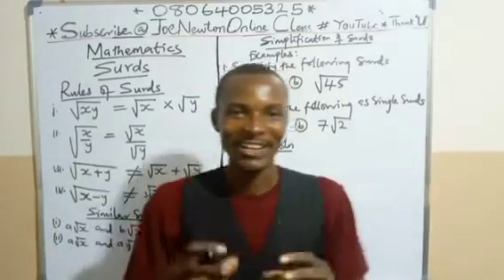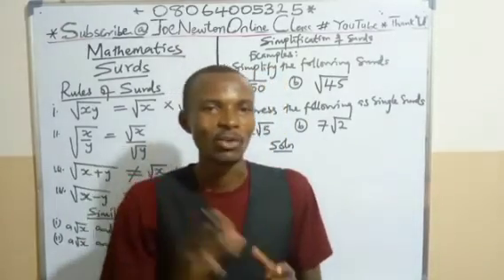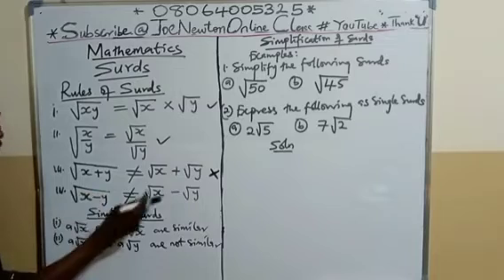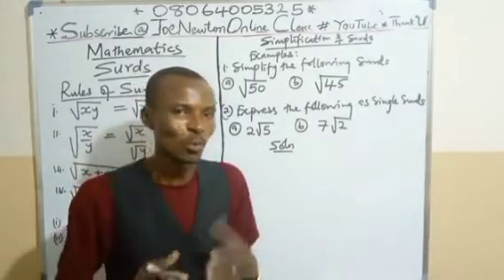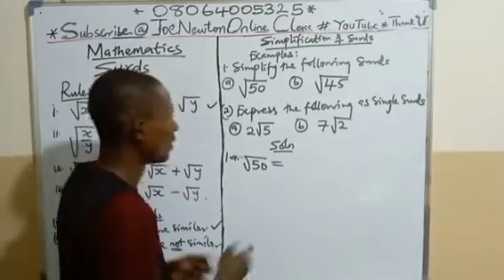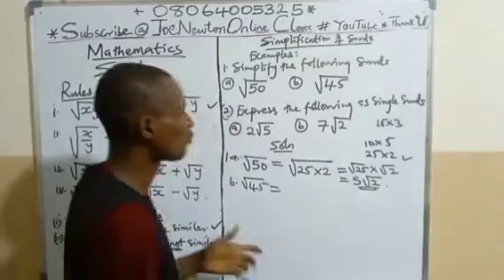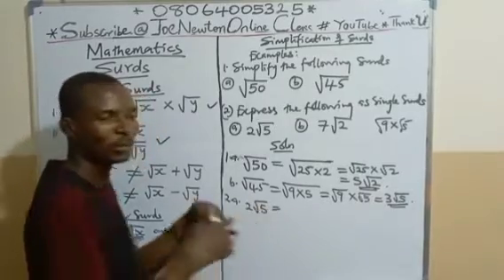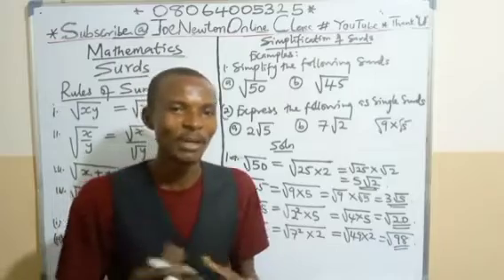Surds:L1#Mathematics @JoeNewtonOnlineClass Joseph Nwosu